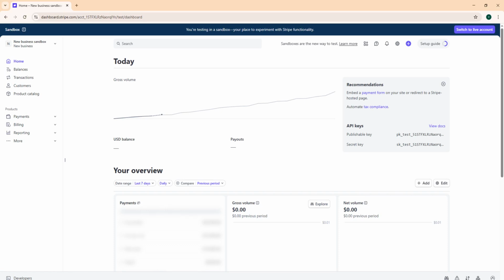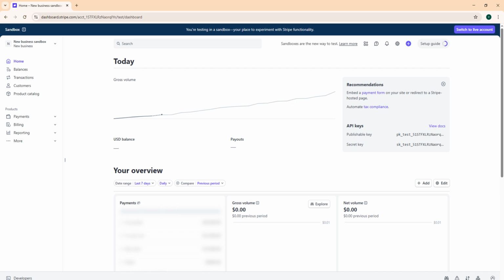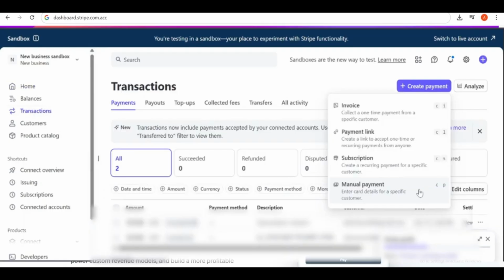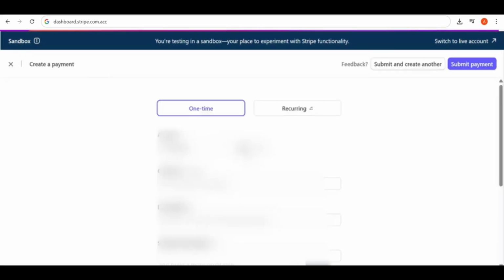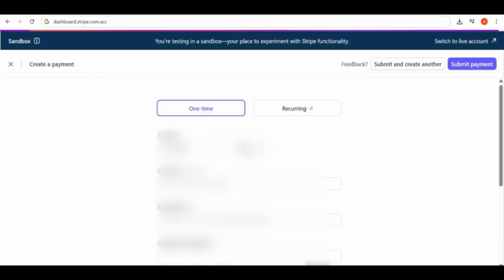How To Fund Your Stripe Account 2025 | Add Money to Stripe Balance (Quick & Easy Guide)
Want to add money to your Stripe account in 2025? This quick guide explains how funding works on Stripe, how to add balance, and what alternatives you can use if Stripe doesn’t allow direct top-ups in your country. Updated and beginner-friendly.